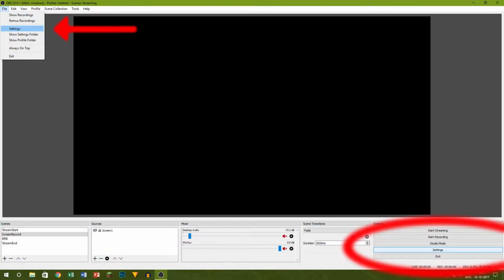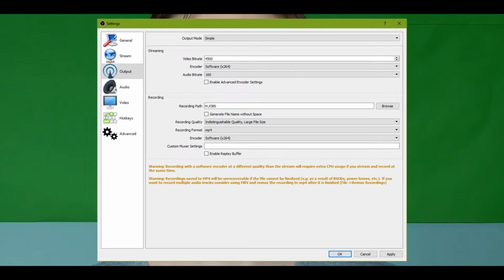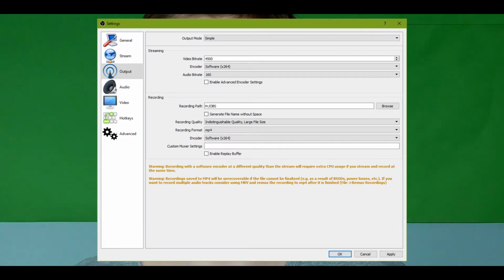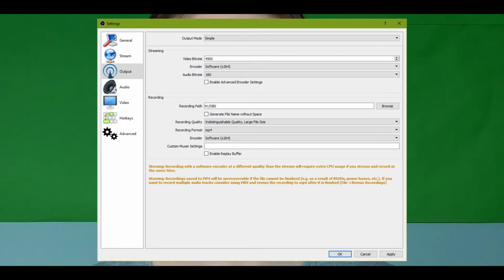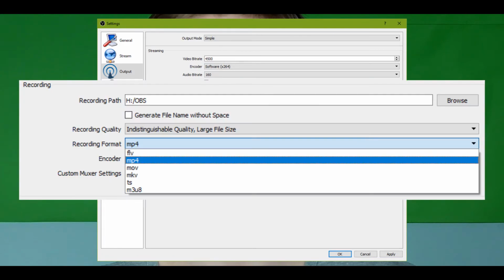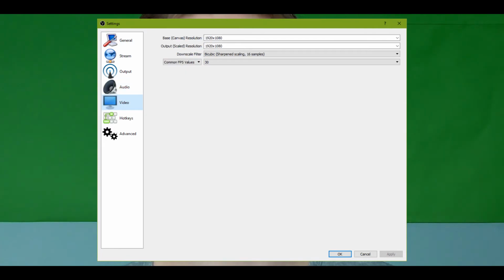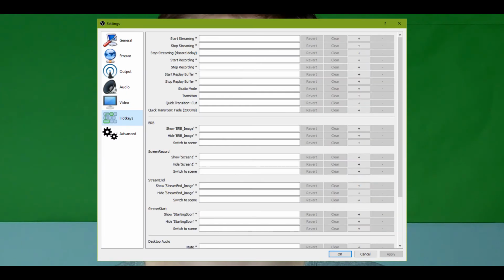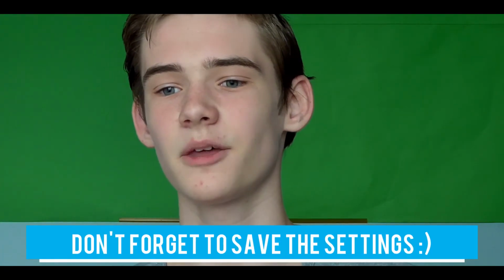Setting Up OBS - EP1 OBS Project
Today on Film Empire: We'll be setting up OBS for live streaming and screencapturing!